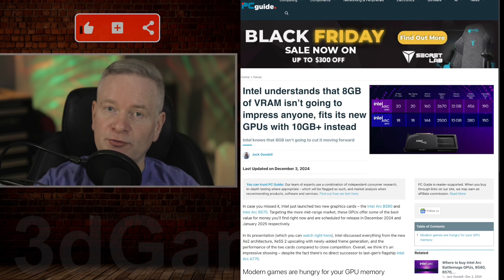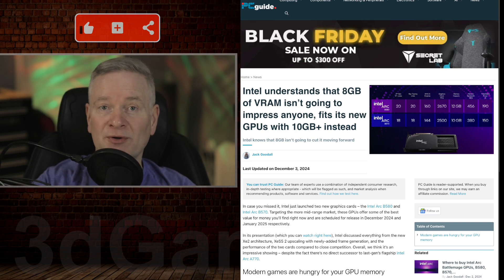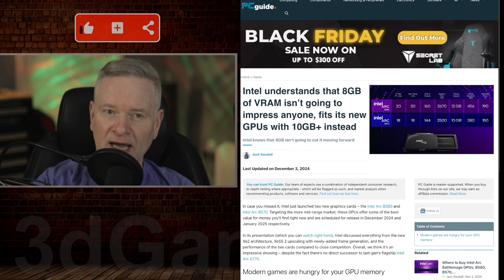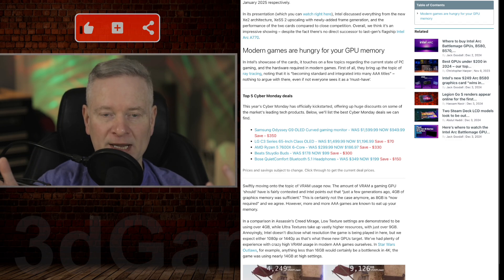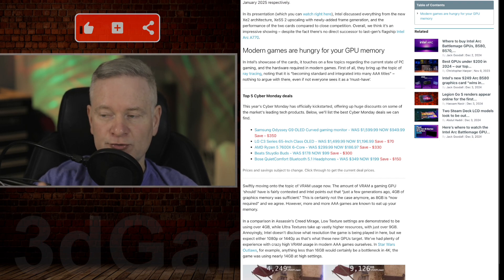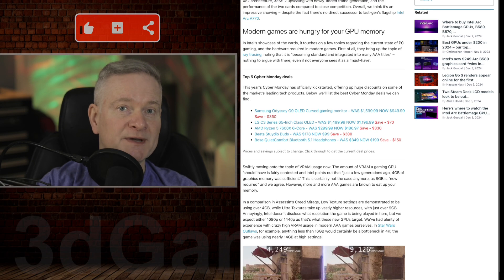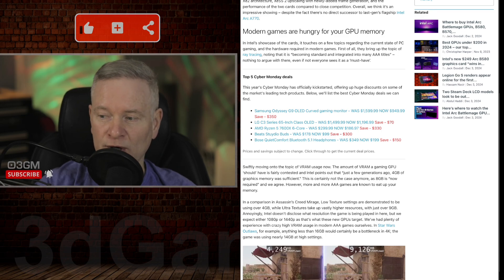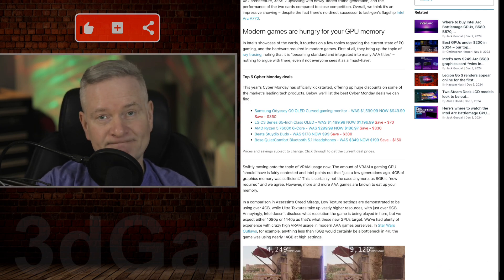Intel Increases VRAM on B570 & B580 GPUs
Intel's latest graphics cards, the Arc B580 and B570, are set to shake up the mid-range GPU market. These cards offer impressive performance and value, especially considering their competitive pricing.

Key Features and Benefits:
Affordable Pricing: The B580 and B570 are priced significantly lower than competing GPUs from NVIDIA and AMD, making them a great option for budget-conscious gamers.
Strong Performance: Despite their lower price points, these cards offer solid performance, especially in 1080p and 1440p gaming.
XeSS Support: Intel's XeSS upscaling technology can significantly improve performance, especially in demanding titles.
Power Efficiency: The B580 and B570 are relatively power-efficient, making them suitable for a wide range of PC builds.

A Competitive Edge:
Intel is positioning these cards as a value-oriented option, directly challenging the likes of NVIDIA's RTX 4060. By offering competitive performance at a lower price point, Intel aims to attract budget-conscious gamers who may have been priced out of the higher-end market.

The Future of Intel's Arc GPUs:
With the launch of the B580 and B570, Intel is demonstrating its commitment to the discrete GPU market. While the company has faced challenges in the past, these new cards show promise and could potentially reshape the competitive landscape.